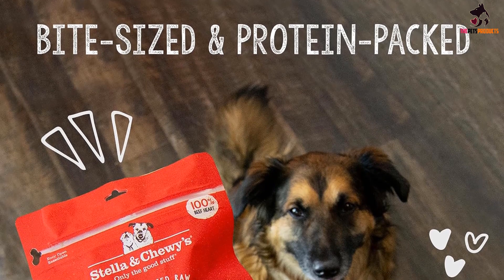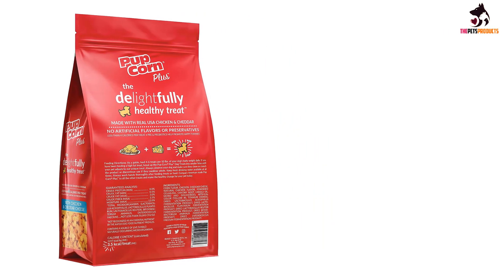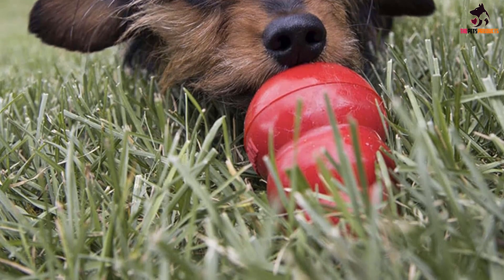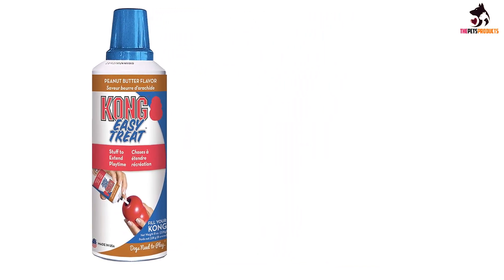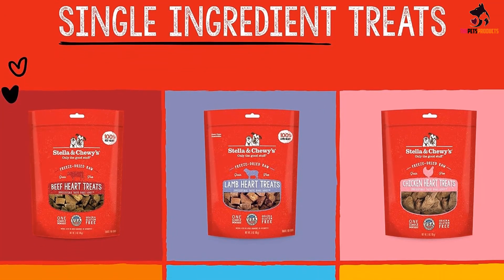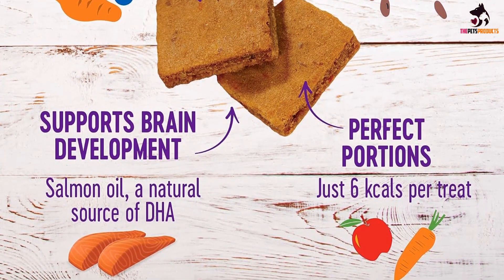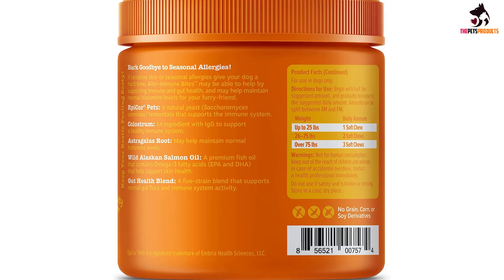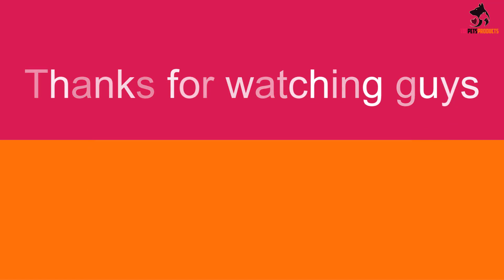✅Best Dog Treats in 2023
► Links to the Best Dog Treats you saw in this video

✅3.Stella and Chewy’s Chicken Breast Freeze-Dried Raw Dog Treats

To save you both time and money, we’ve narrowed down to some of the best Dog Treats.
Check out an in-depth review of the best Dog Treats in 2023.

In this video, we make a new research on the top best Dog Treats.
This is the best  Dog Treats  review.
Best time for buying your new Dog Treats.